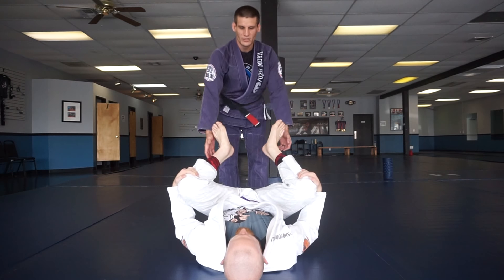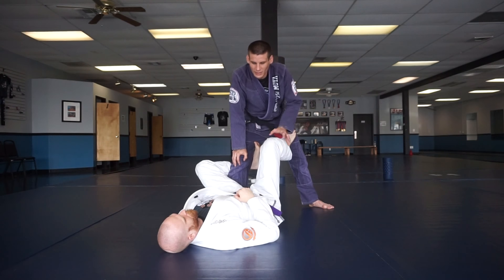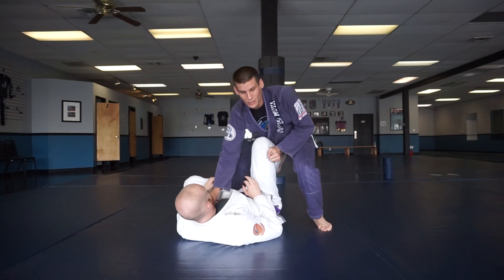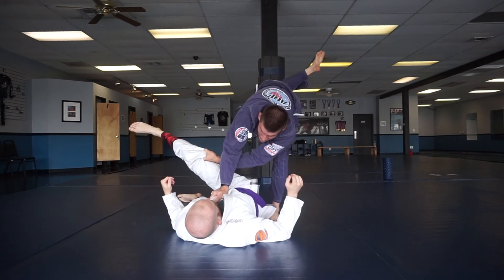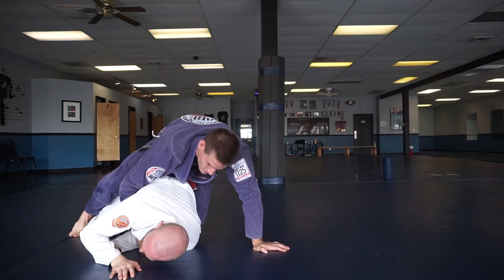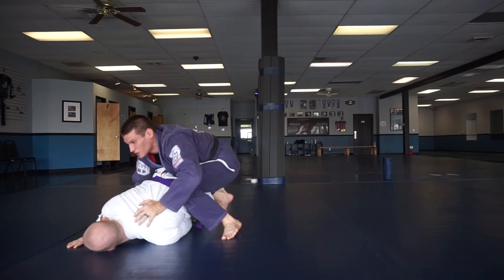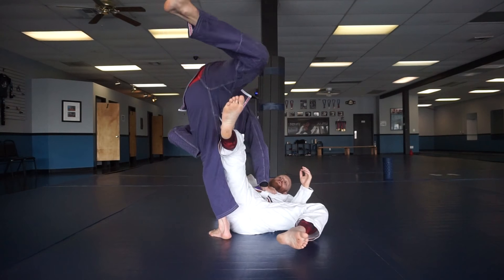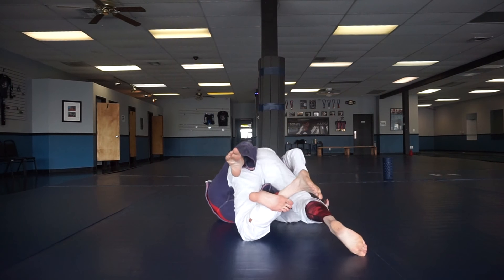Head Quarters | X-Pass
Coach Matt shows the X-pass from headquarters when passing the open guard standing. Use headquarters to not only gain good posture and balance, but to neutralize the opponents guard and restrict his movement. Use it the same way you would use pressure to get a reaction and use the reaction to tell you which pass to use. One of the best combos is the knee slice to x-pass. If your initial knee slice gets blocked, the x-pass is a smooth and simple follow up.